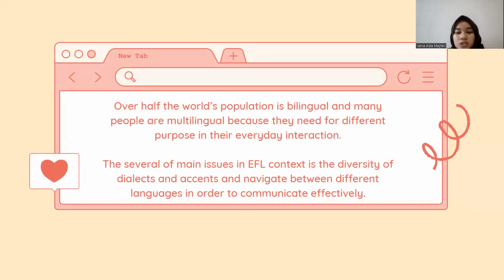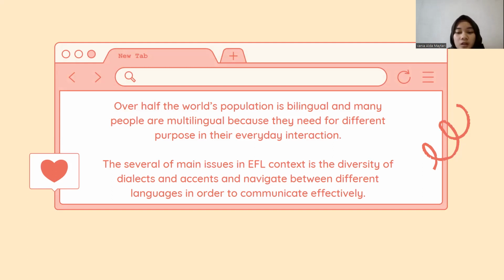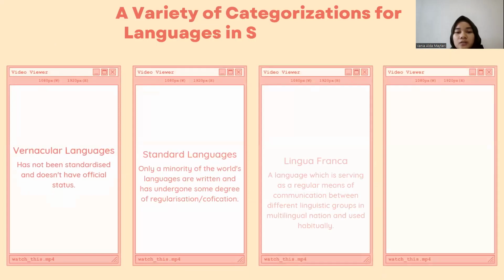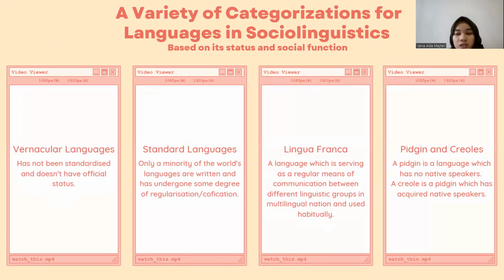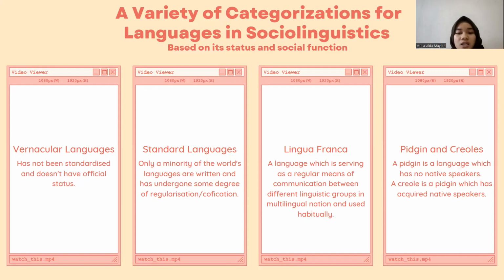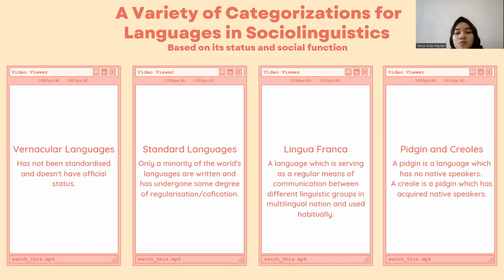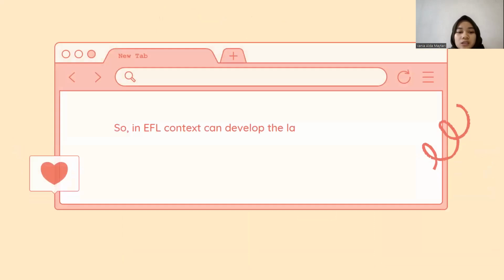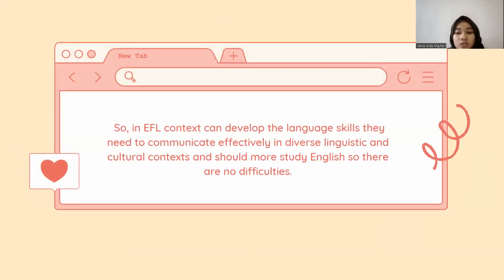Linguistic Varieties and Multilingual nations in EFL Context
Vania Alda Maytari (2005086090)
Mulawarman University